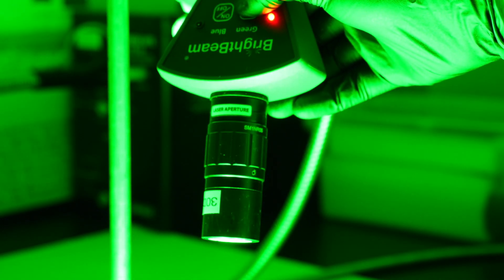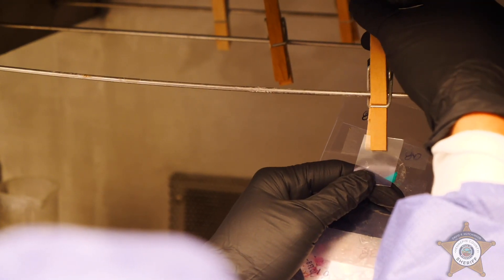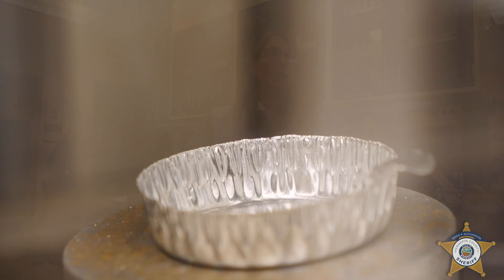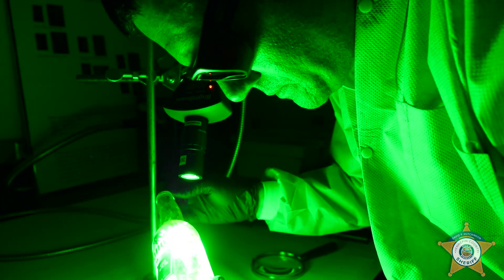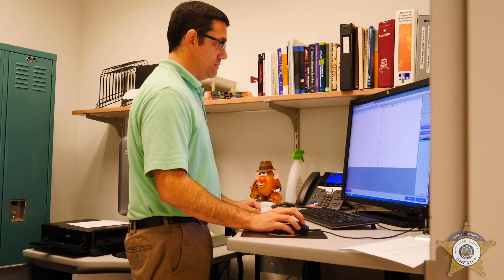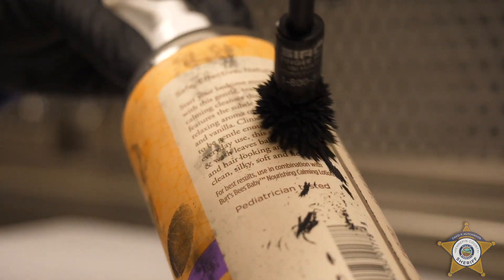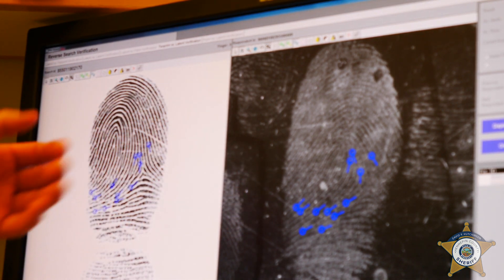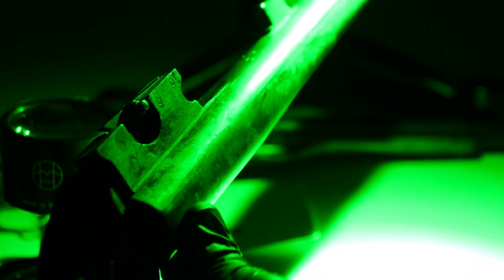INSIDE HCSO: Latent Fingerprint Examiner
INSIDE the Hennepin County Sheriff's Office takes you to the Forensic Science Laboratory where detailed work is being done on a daily basis when it comes to finding fingerprint evidence and identification. Watch how examiners find those hidden prints on everything from a plastic bag to a skateboard.